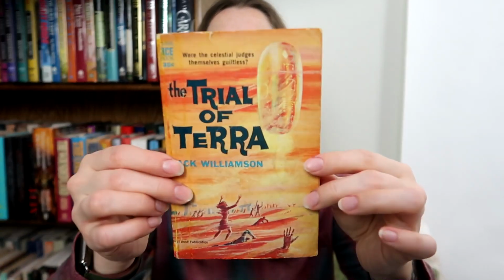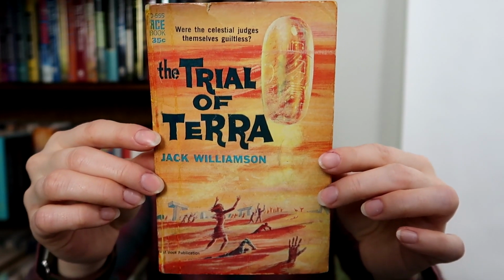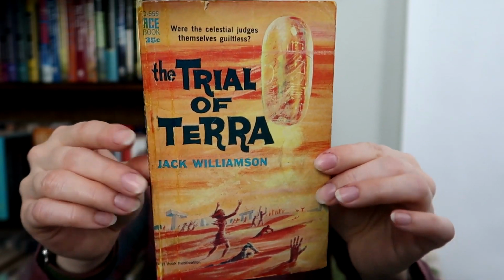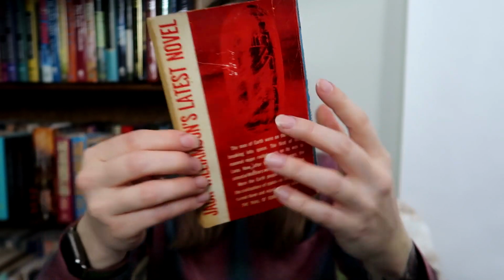A Broken Fix Up | The Trial of Terra by Jack Williamson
I love short stories, the smooshy stuff around them not so much. My first Terrestrial book for newworldsnovember

If you decide to join me and the other hosts, please use the hash tag NewWorldsNovember so that everyone can find your content and join you in your journey with my updated list so far.

The Prompts:
Week 1. Terrestrial - Trial of Terra
Week 2. Extra-Terrestrial
Week 3. Classic Science Fiction (Pre-1965)
Week 4. Robots/A.I.

Bonus cool points if you also hit some or all of the following sub themes:

     1. Alien Archeology - Check
     2. Alien Romance - Check
     3. Translated Work
     4. Alternate World/Dimensions
     5. Far Future - Check
     6. War/Military - Check
     7. Genre-Crossing
     8. First Contact - Check
     9. Time Travel
    10. Invasion
    11. Humorous
    12. Political
    13. Libraries

Recommended Fantasy
Recommended SciFi

HeroineB0B
1490-5A Quarterpath Road
PMB 129